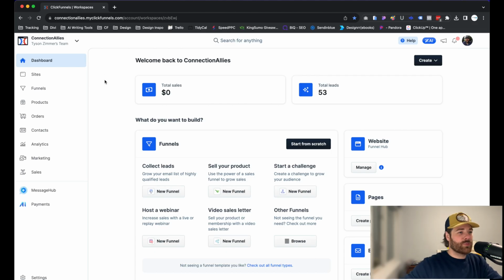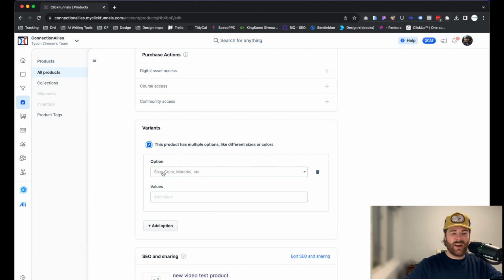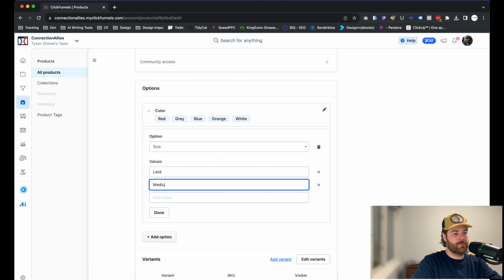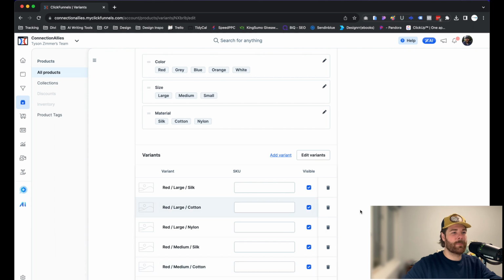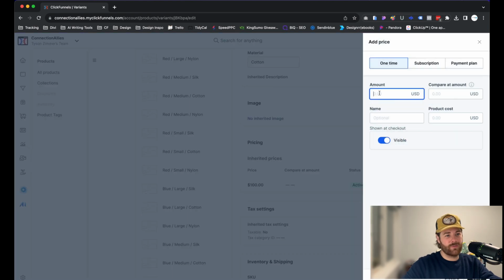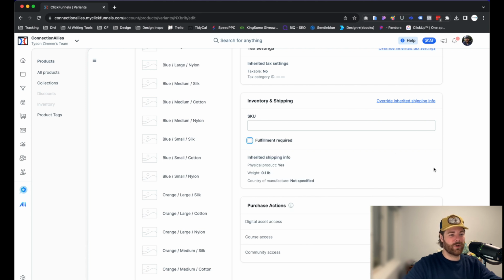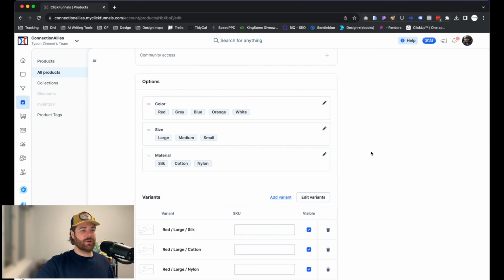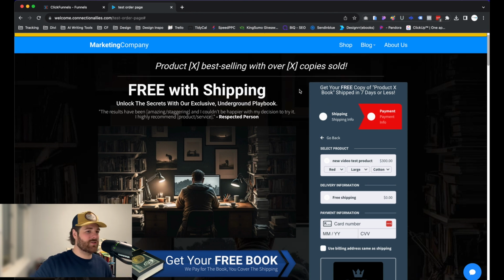How To Create Product Variations In ClickFunnels 2.0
Dive into the world of e-commerce customization with our tutorial on creating product variations in ClickFunnels 2.0. Whether you're offering different sizes, colors, or packages, mastering product variations is essential for providing a tailored shopping experience to your customers.

This step-by-step guide will walk you through the process of setting up various options for your products within ClickFunnels 2.0. Perfect for online store owners and entrepreneurs, this tutorial simplifies the complexities of product customization, helping you cater to a wider range of customer preferences and boost your sales potential.

📦 What You’ll Learn:

- The importance of offering product variations in your online store.
- A detailed guide to creating and managing product variations in ClickFunnels 2.0.